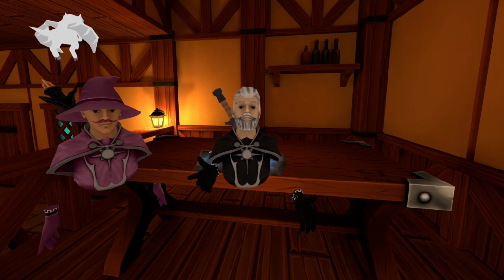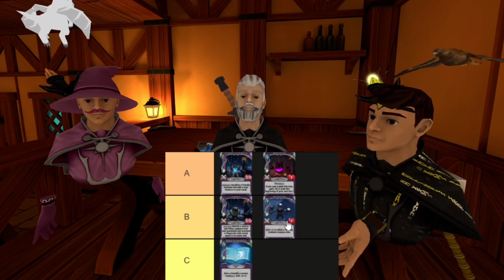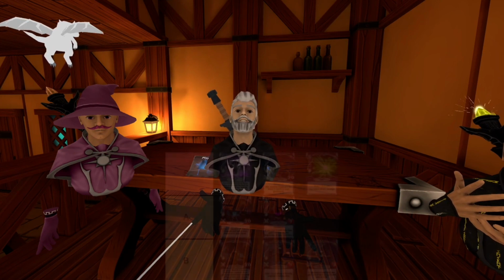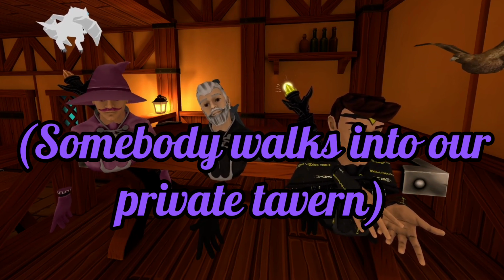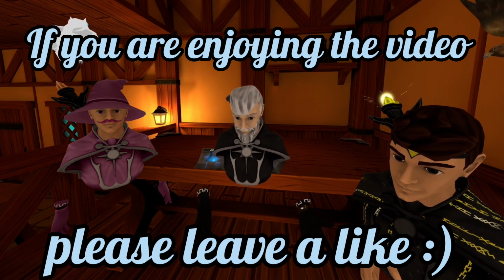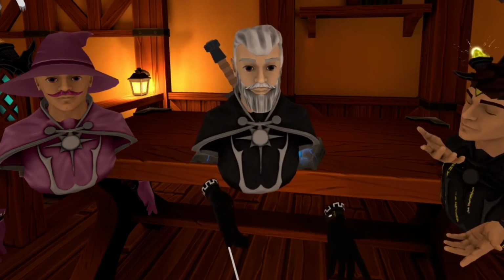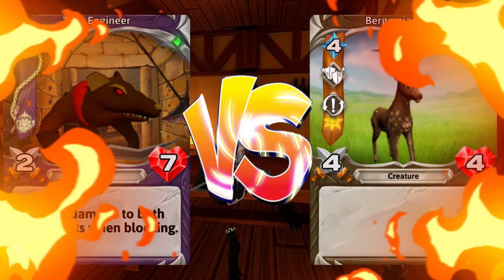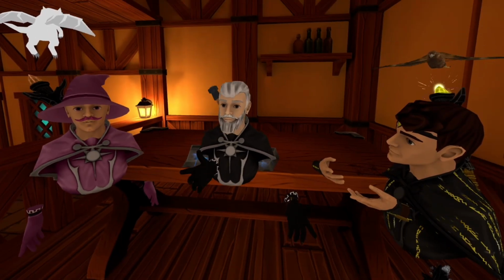Card Talks: Dungeon Master Tier List Ft. Microwave, Lford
In the last video, we discussed some ideas we had to balance changes. In this video, me and some friends discuss some ranking of the Dungeon Master cards. Which can hopefully give you a better idea on why some cards could use some balancing.